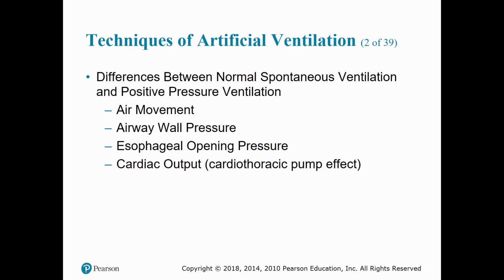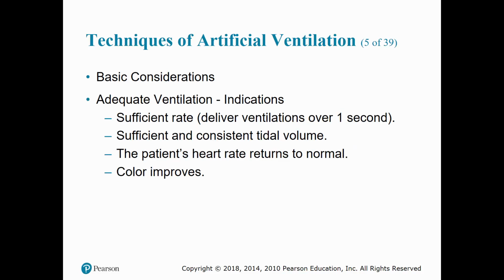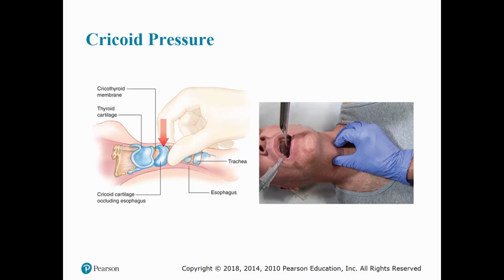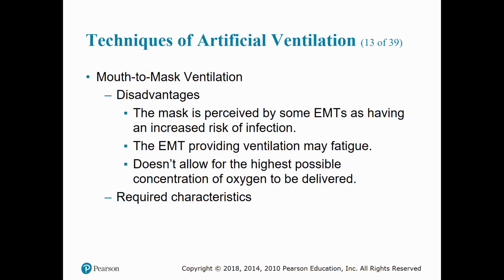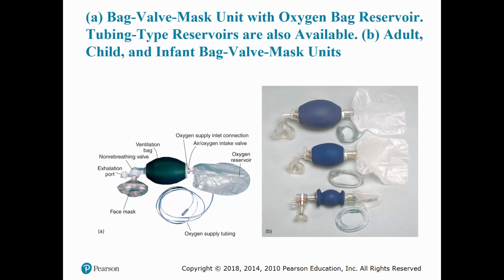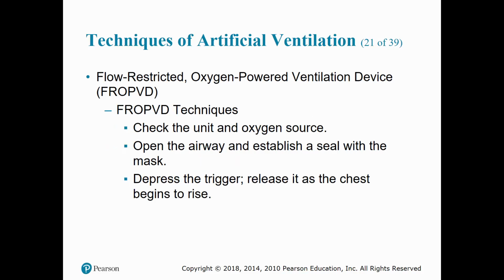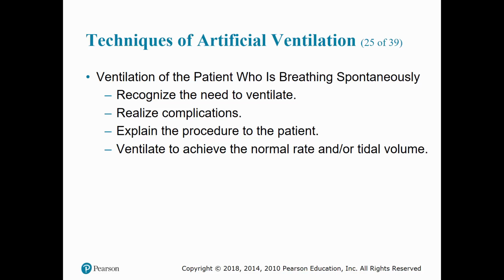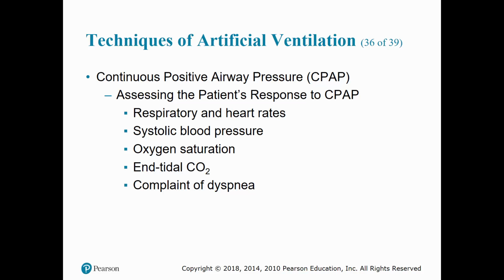Chpt 10 Pt 3